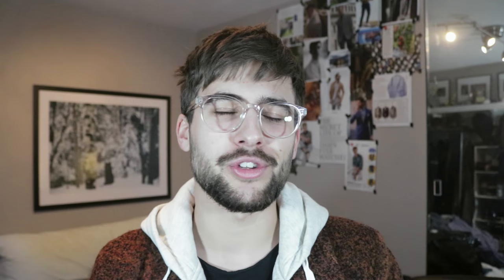Best Hairstyles for Men in 2017 | Top Hairstyles Trends for Men in 2017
Hairstyles are always going to be changing and in 2017, the best and most trendy hairstyles are here. We go over the bald fade, timeless classics, weighted line hairstyles and more in this video. So get your notebooks out and start taking notes. Whats your hottest hairstyle trend for 2017?